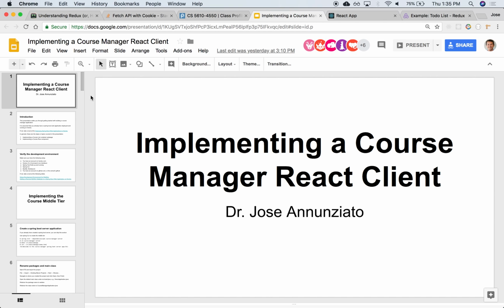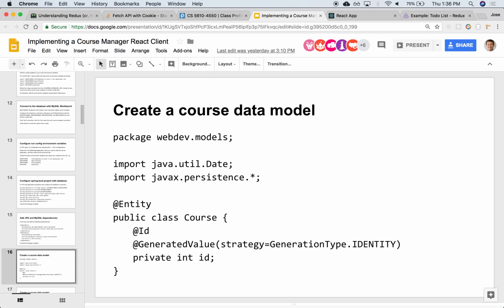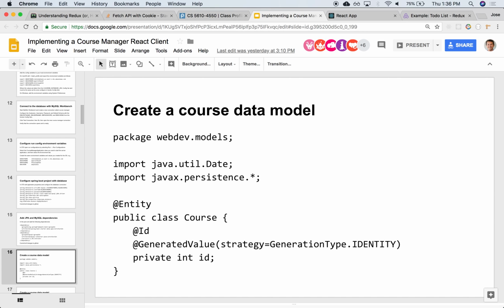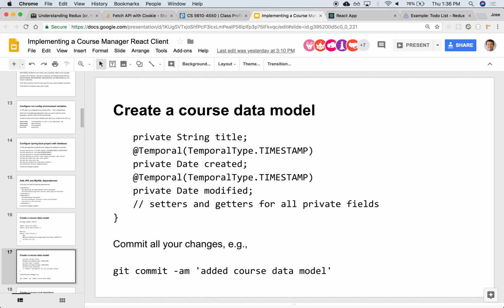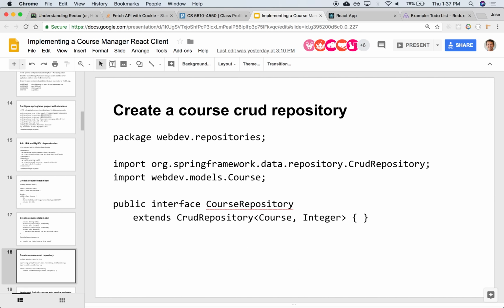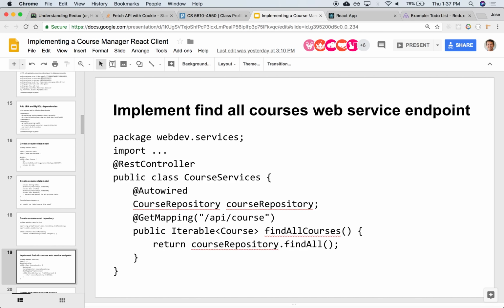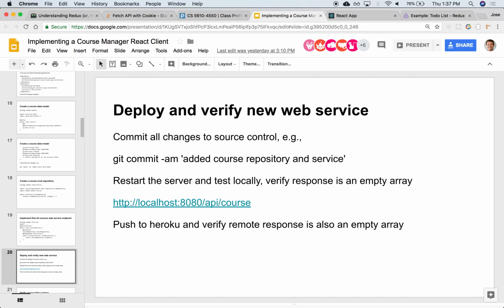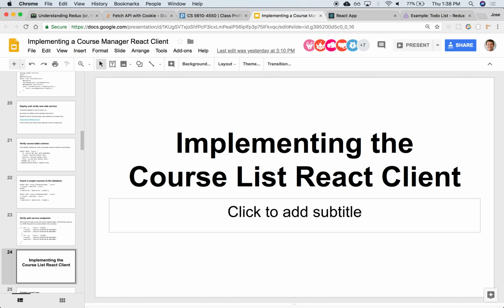M2L4 1 Implementing REACT Web Applications - Agenda and overview